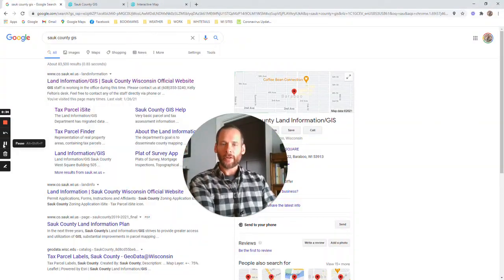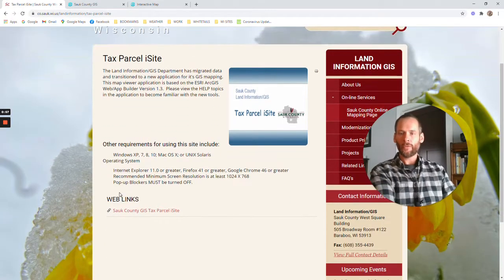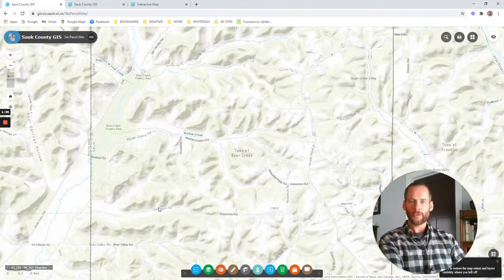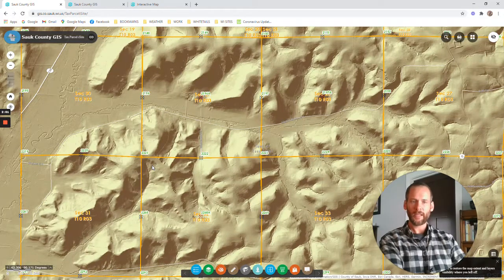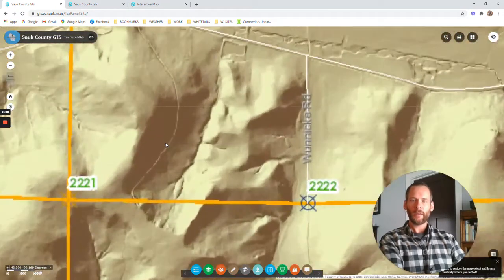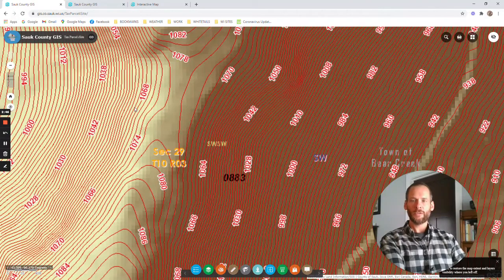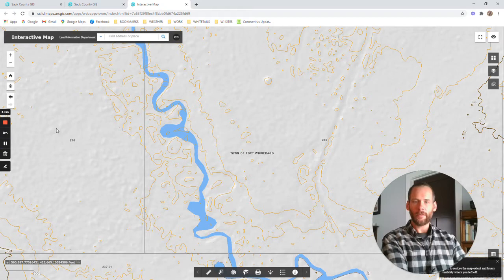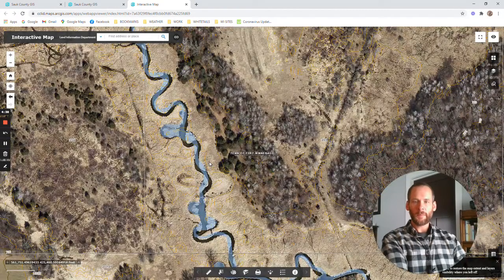GIS Mapping Introduction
GIS (Geographical Information Systems) Mapping is a free, powerful tool for whitetail habitat planning and design.  This video gives a brief walk-through on how to access your local site and use some of the key mapping features of base-maps, layers and see contour topo lines.